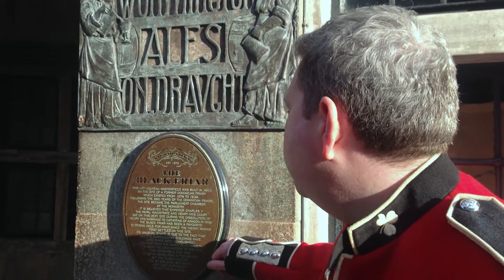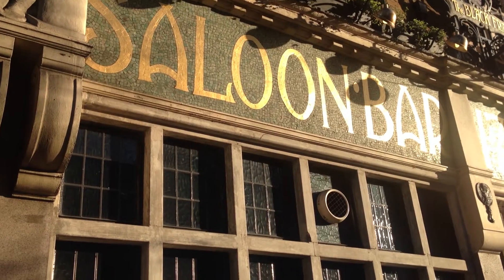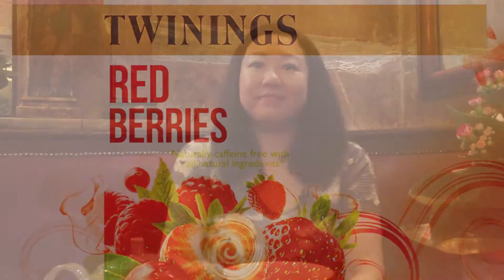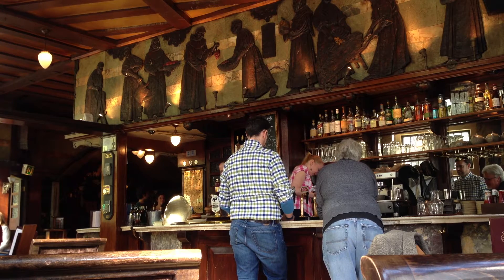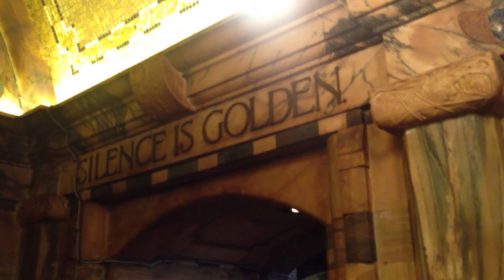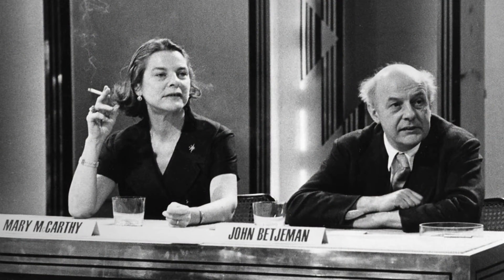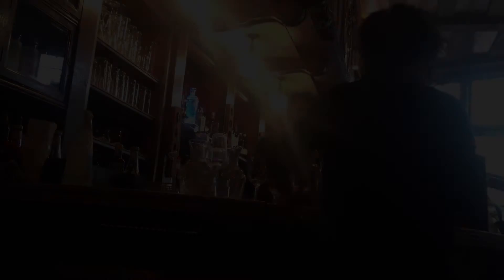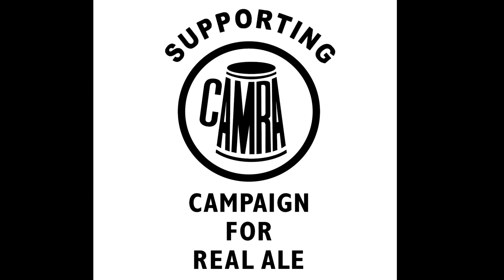London Historical Pub review Episode 2- The Blackfriar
A light-hearted look around the Blackfriar Pub in London focusing on architecture, tea and poetry.